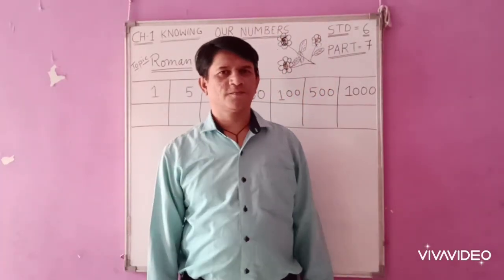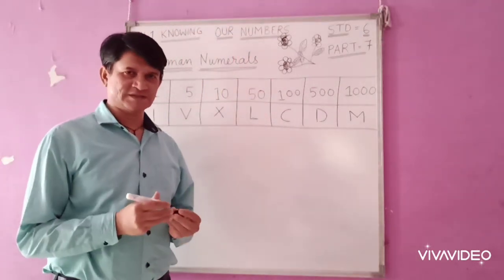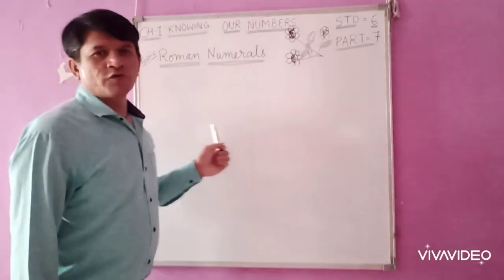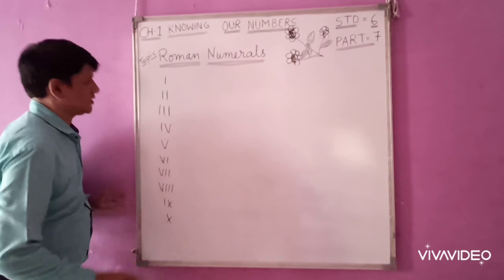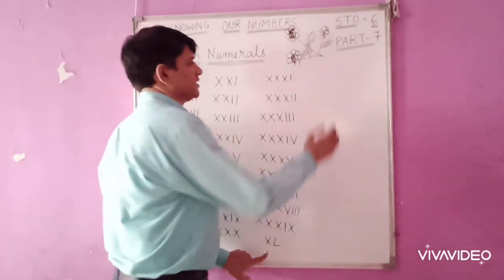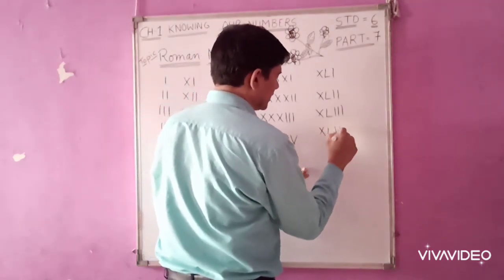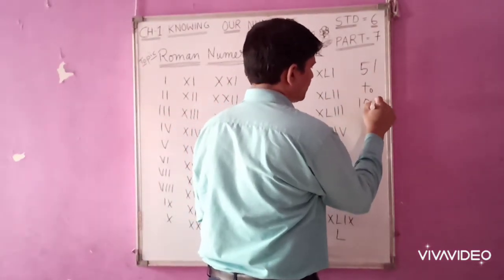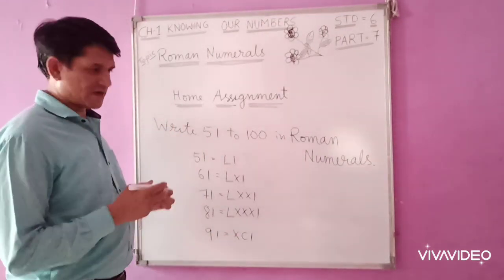Amit Vachhani Class :- 6 Subject:- Maths Topic name :- Knowing our numbers-part -7